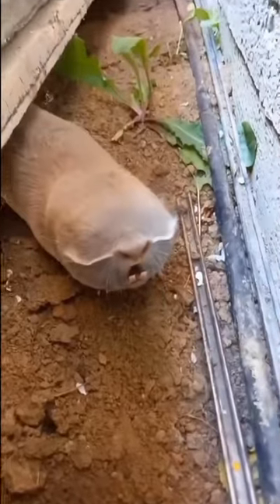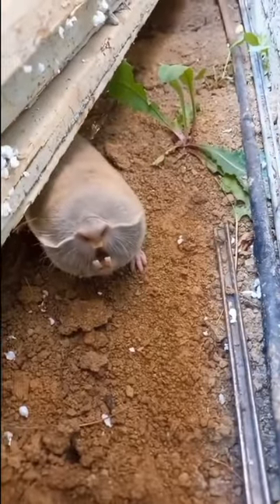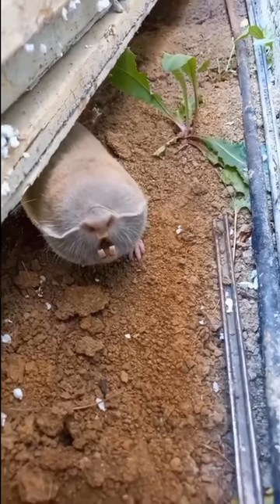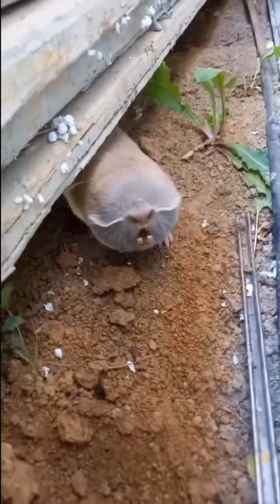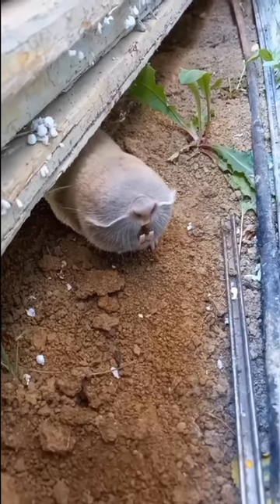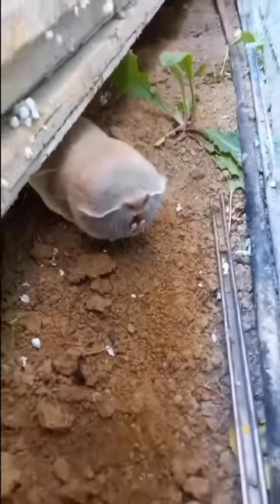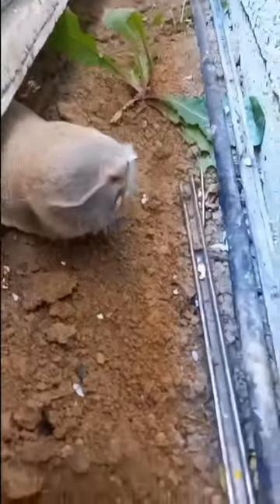Furry Russian Dildo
Blind mole rat found in Russia